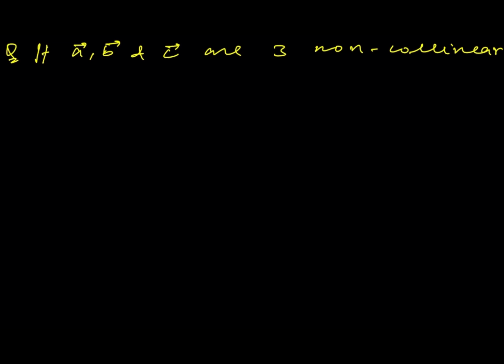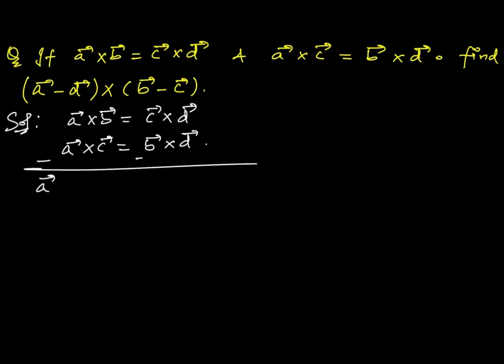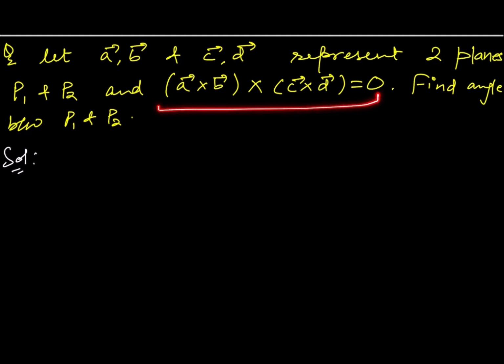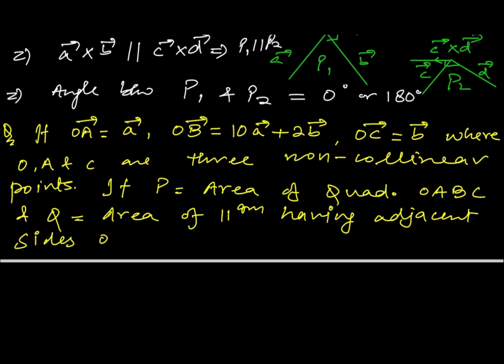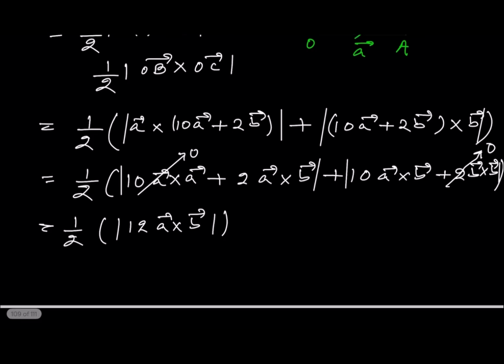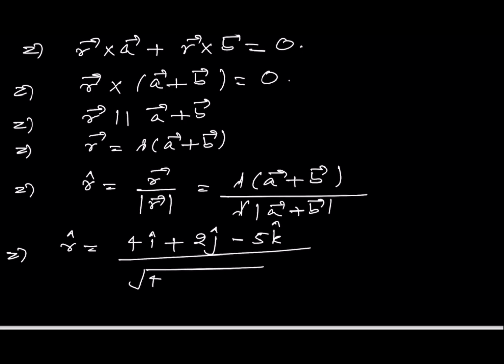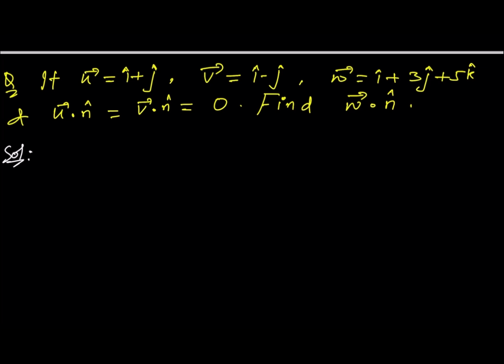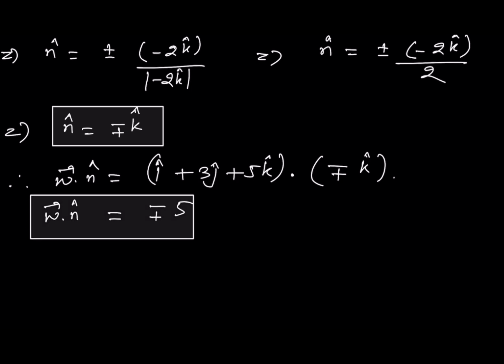Questions | Cross Product | Vectors | JEE(Main & Advanced) | Class-12 | L-12